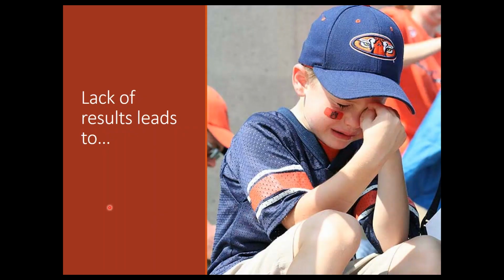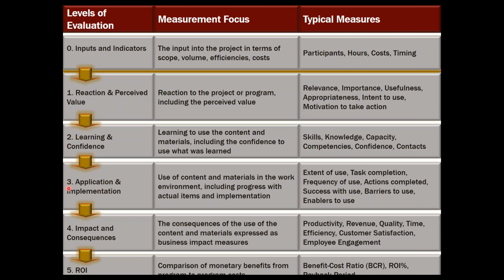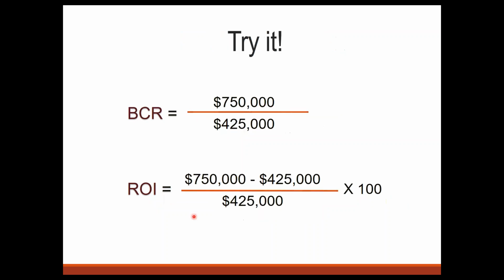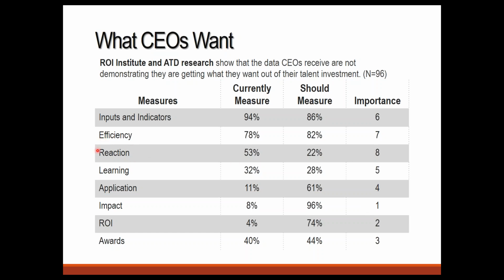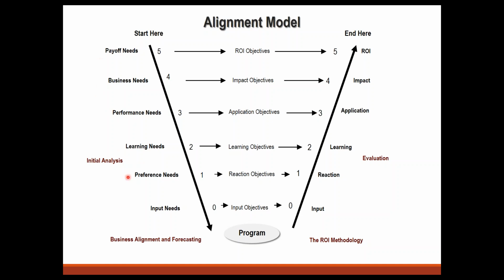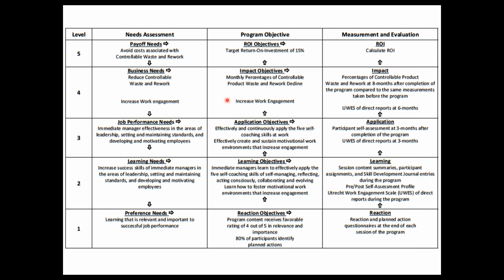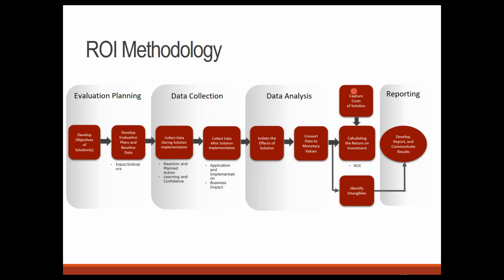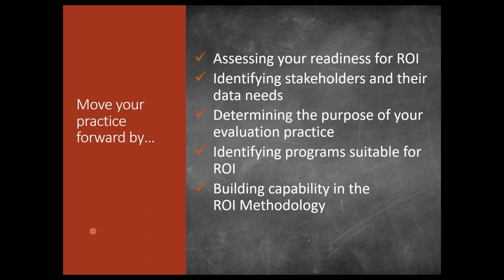The Bottomline on ROI: How to Measure the Results of Your Training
In today’s cost-conscious business world, executives are asking to see the relationship between training and results. Because without a return on investment (ROI), management buy-in and training budgets are in jeopardy. And that has training professionals everywhere scrambling to prove the value and impact their initiatives bring to the organization.

If the thought of ROI measurement has your head spinning, this webinar will help you to make sense of it all. You’ll learn what ROI is—what it is not—and how you can move forward to implement it in your organization. Presented by world-renowned expert Dr. Patti Phillips, she’ll introduce you to the ROI Methodology and show you how to connect your programs, processes, and projects to results in a clear, precise, and logical way that will satisfy even the most demanding C-suite executives.